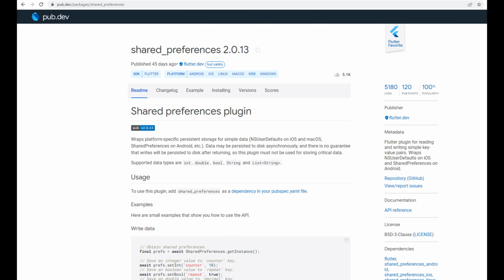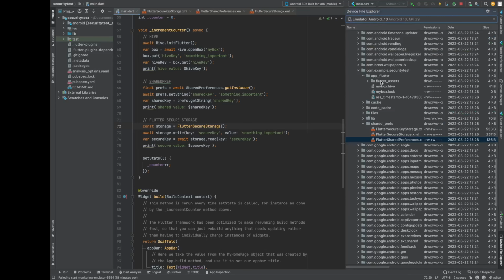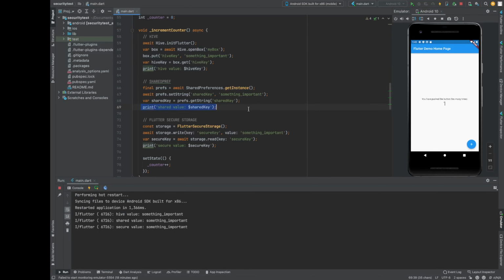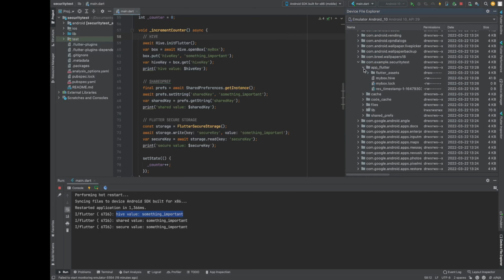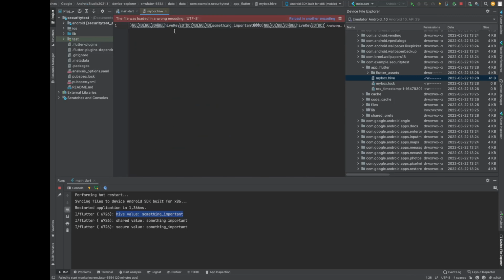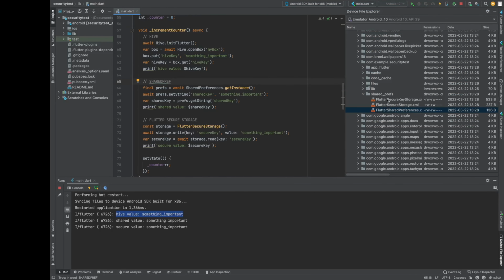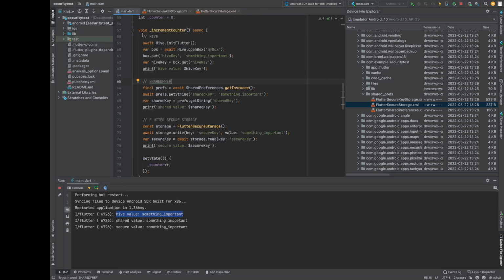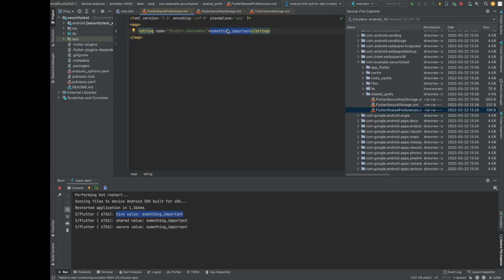Flutter Experiments | What popular persistent storage libraries looks like!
Hive, Shared Preference &amp; Flutter Secure Storage ???
Let's find out what their data looks like!

Add your comment if you know some other libraries you feel interesting to test out!